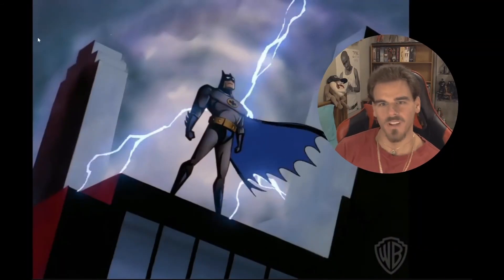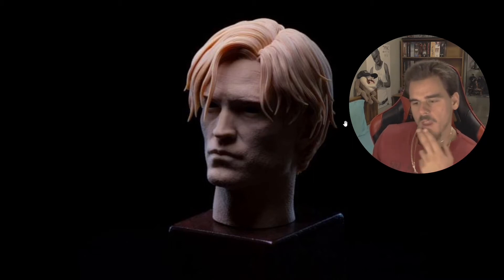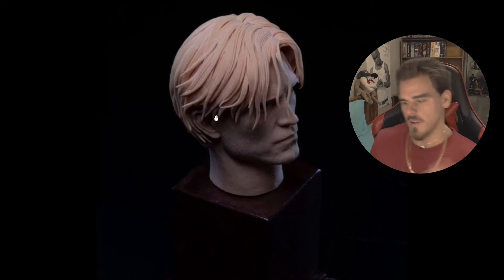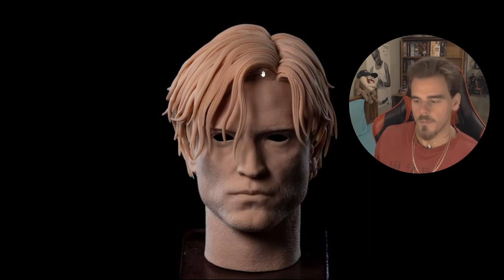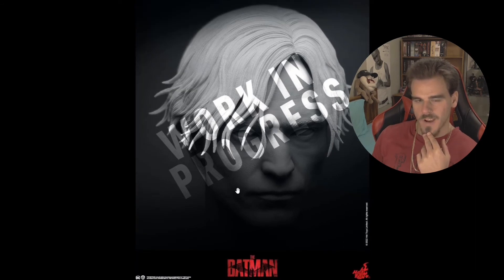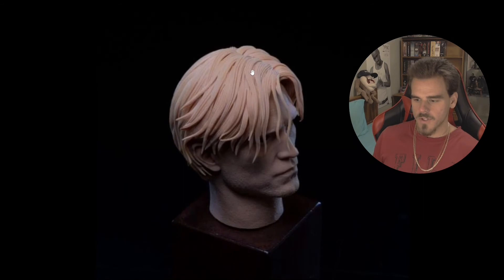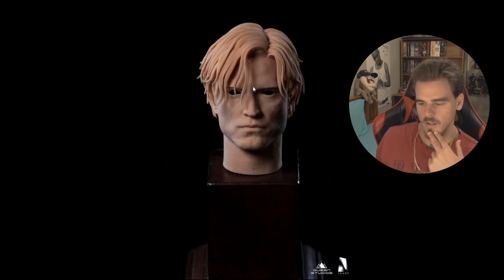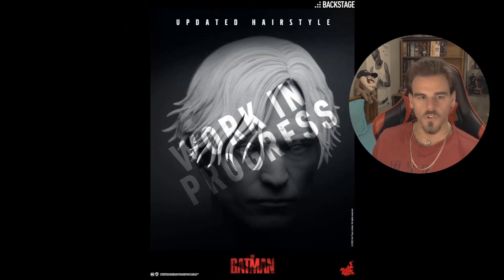Queen Studios InArt The Batman 1/6 Scale Head-sculpt Preview - Collectors Discussion🎁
Hello! Today I’m going to discuss Queen Studios InArt The Batman 1/6 head sculpt prototype tease & a surprise reveal by Hot Toys!

Chapters:
0:00 - Intro
0:39 - In depth look at The Batman head-sculpt
9:43 - Queen & Hot Toys Head-sculpt comparisons
21:35 - Final thoughts & outro

Intro/Outro Music By:
White Bat Audio - Night of the Creeps